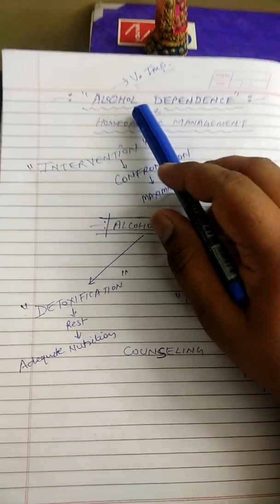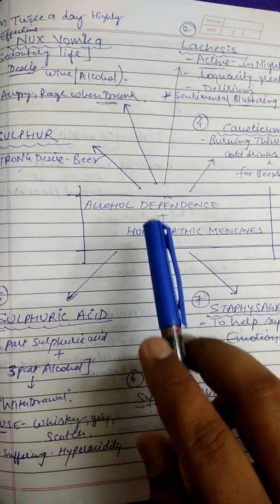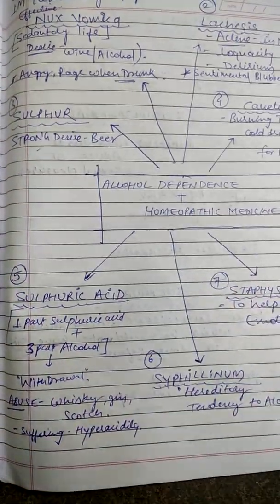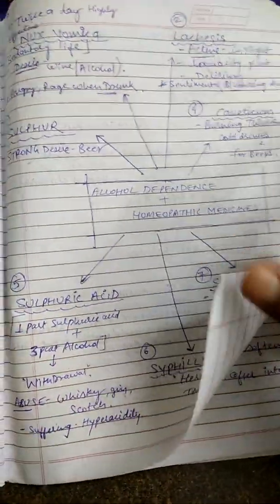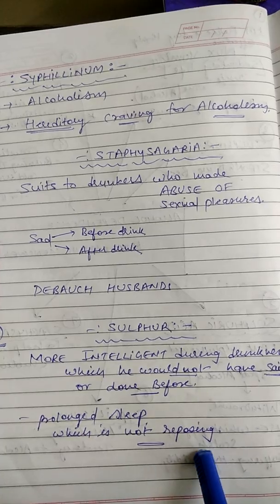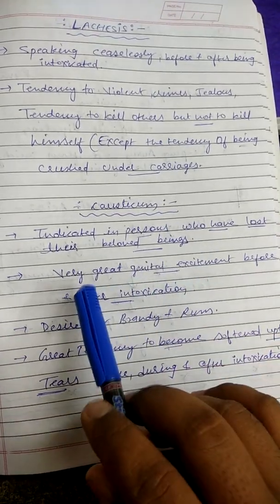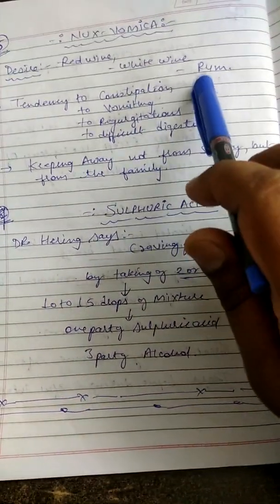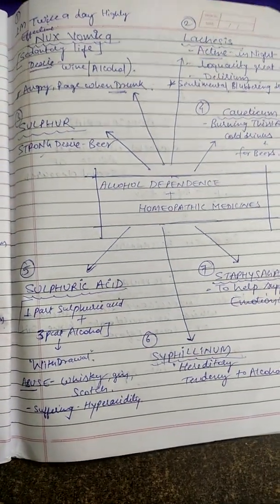Alcohol dependence and Homeopathic management (very imp.)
Alcohol dependence- management/charts/discriptions of mix vomica+Lachesis+sulphur+ causticum +sulphuric acid/syphilinum/staphysagaria.very useful for medical students.